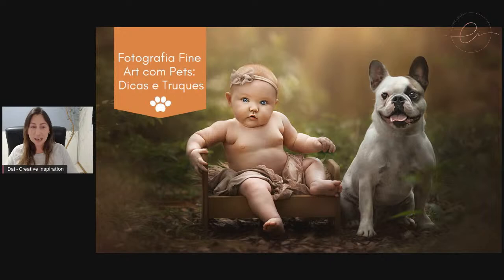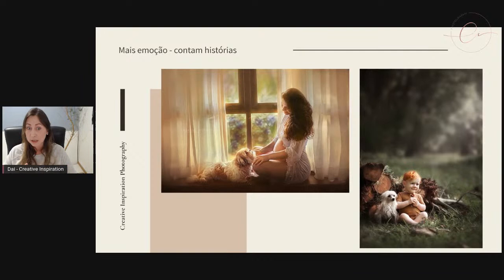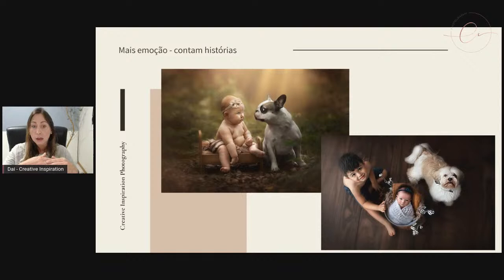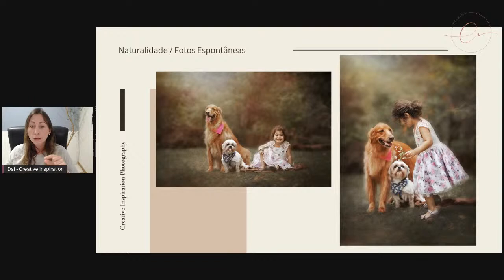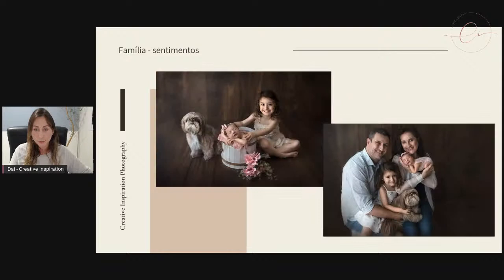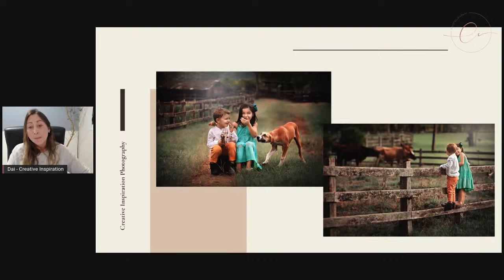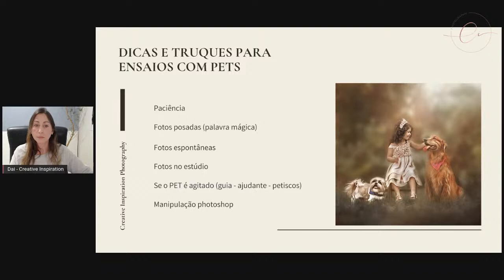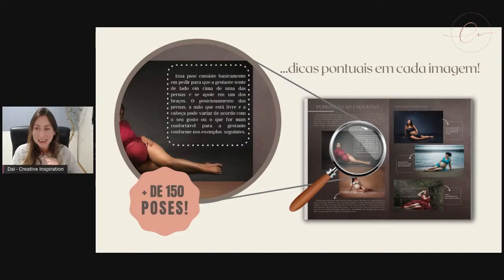Fotografia Fine Art com Pets: Dicas e Truques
Gostou? Deixa nos comentários e faça uma sugestão de um tutorial que você gostaria de ver por aqui. \0/